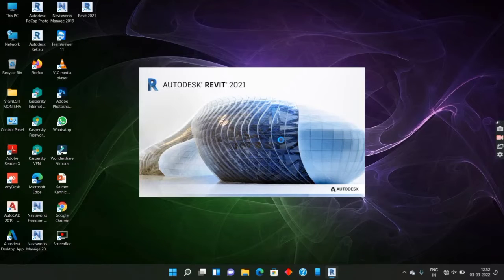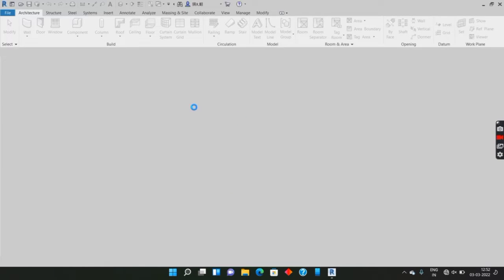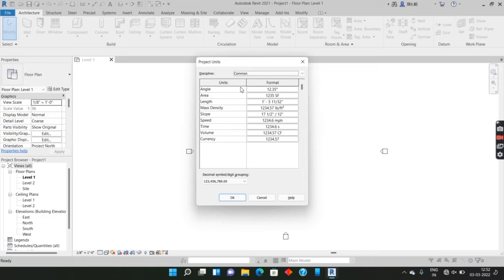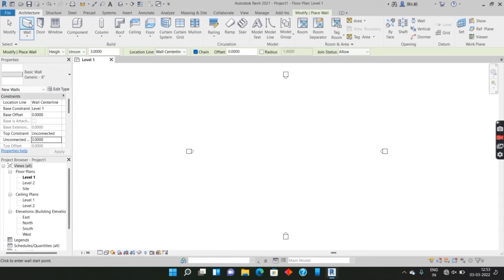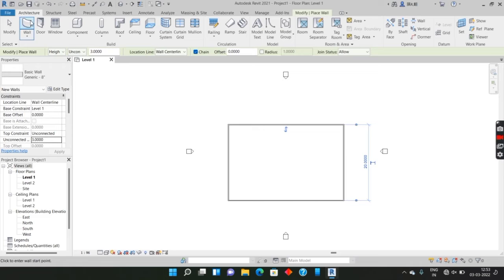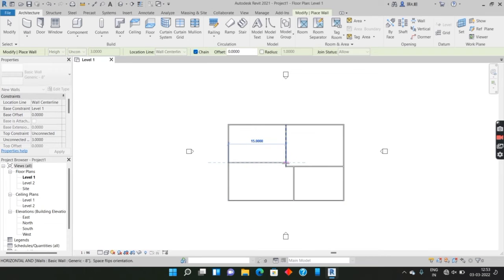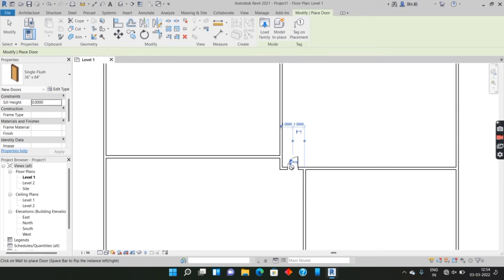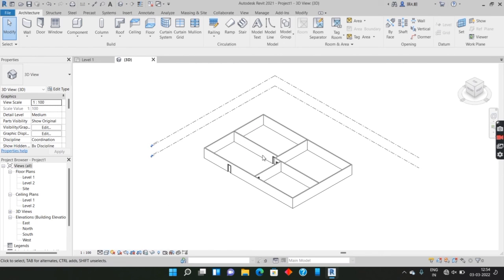Revit Architecture l 3D Wall line command l 3D house Modelling l Tamil Explanation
Simple 3D plan of a house for Beginners in Revit Architecture l Tamil Explanation